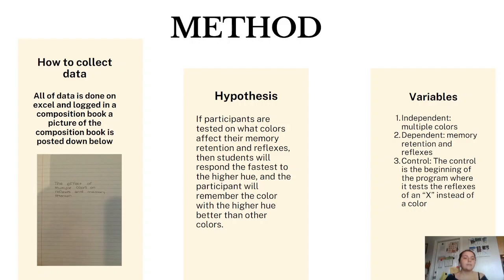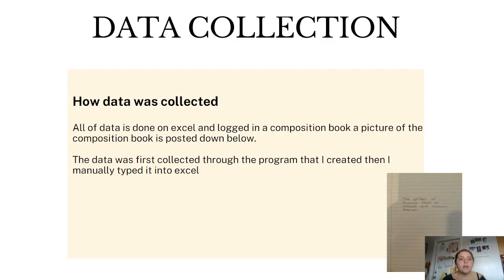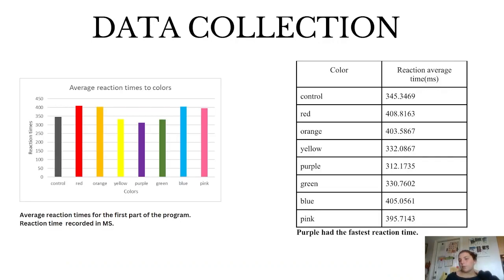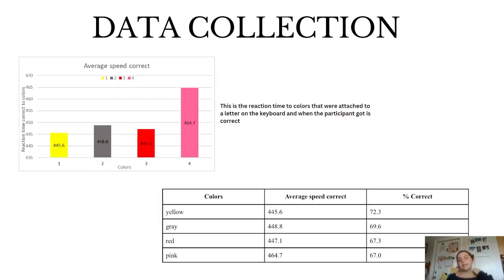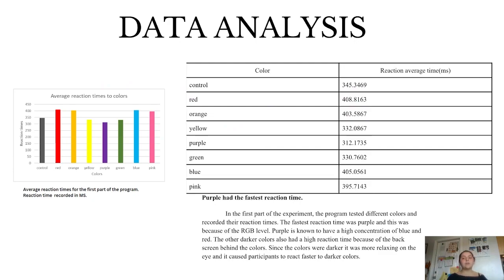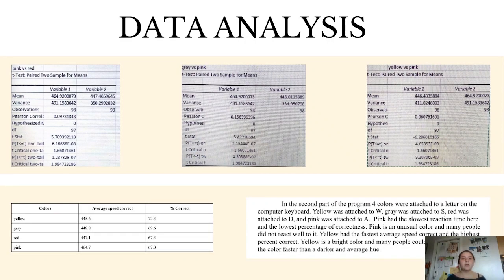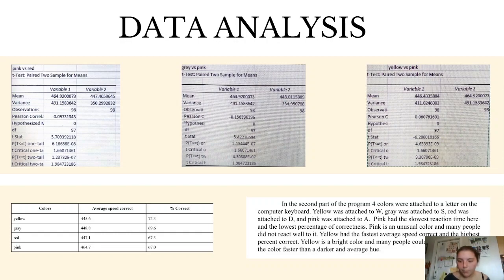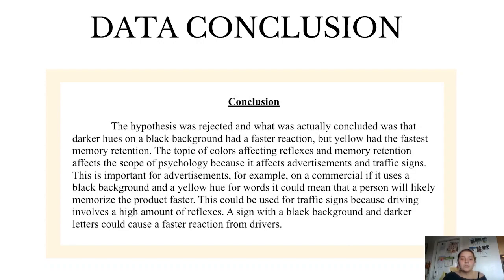The effect of multiple colors on reflexes and memory retention-Madison Weidler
Science Fair 2023